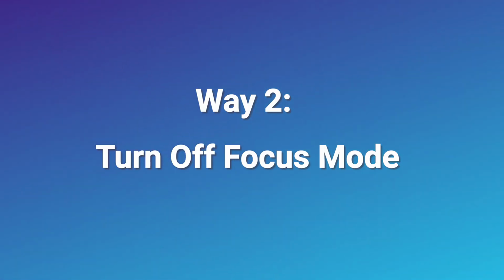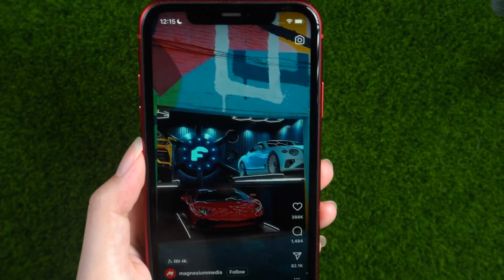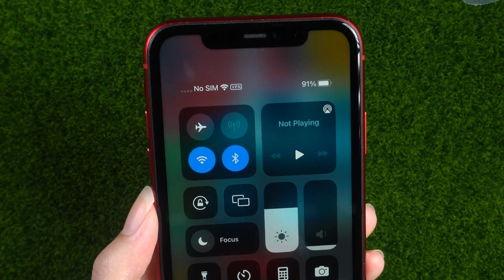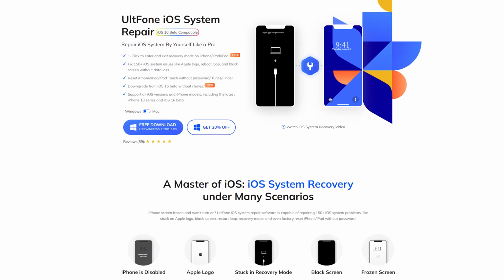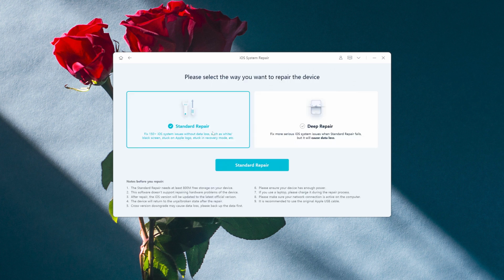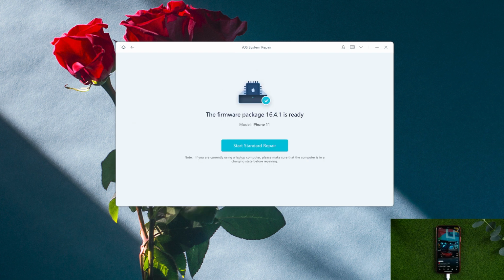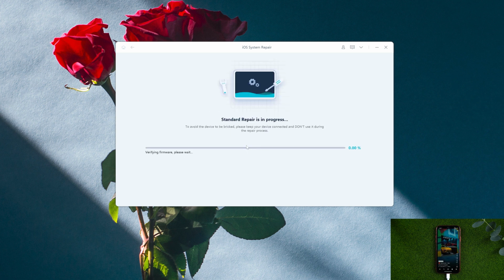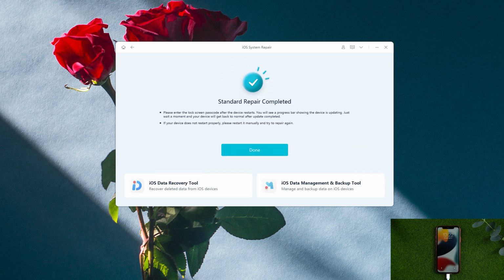How To Fix NO SOUND on Instagram Stories? Donnalisi Instagram Stories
Some friends have encountered some problems after updating their phones, and their feature is that there is no sound in Instagram Stories.This video will show you how to fix it. A helpful tool you should know

iOS16.4-How To Fix NO SOUND on Instagram Stories in iOS 16.4?

Chapters💌:
0:00 Intro & Preview
0:24 Way 1: Turn Off Silent Mode
0:43 Way 2: Turn Off Focus Mode on iPhone
1:05 Way 3: Use UltFone iOS System Repair